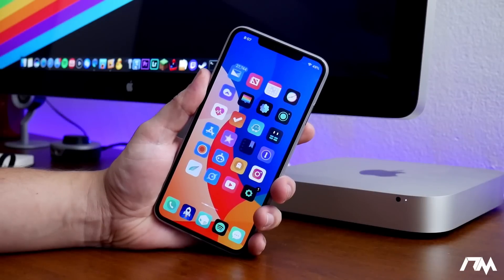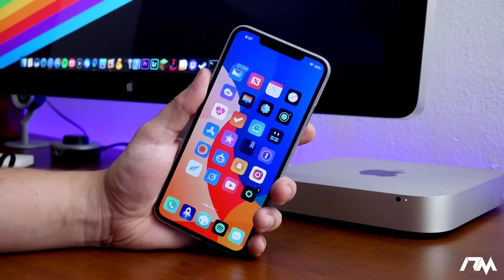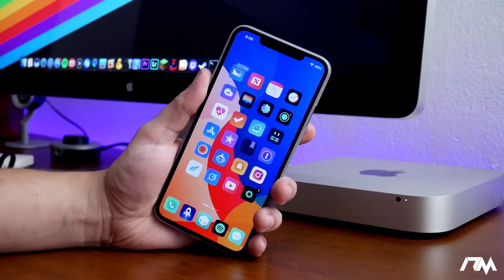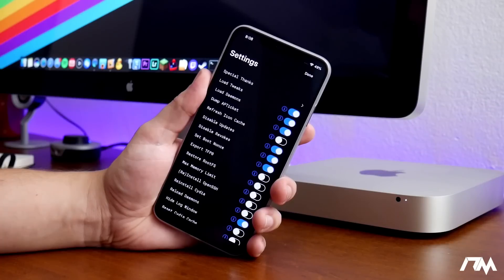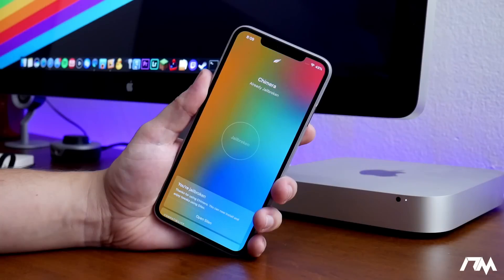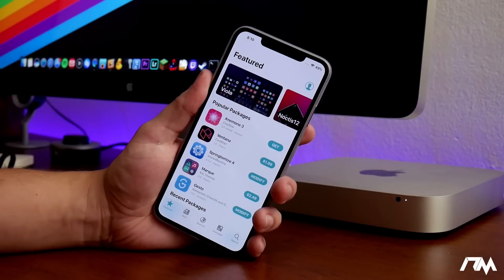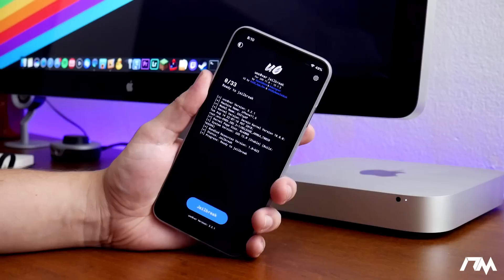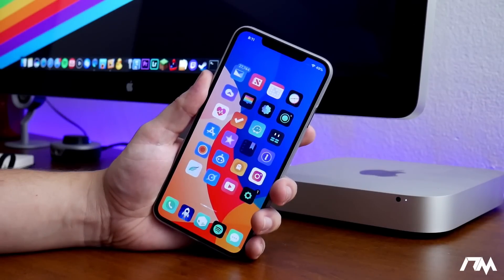JAILBREAK UPDATE! Chimera & unc0ver iOS 12.0 - 12.1.2 AND iOS 13 Beta 1 IS OUT EXPLOIT TIME